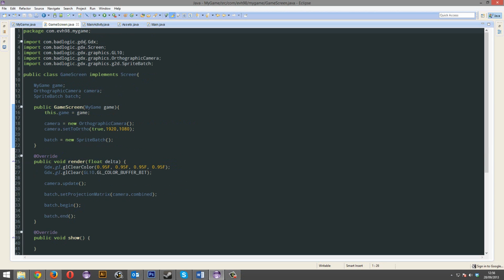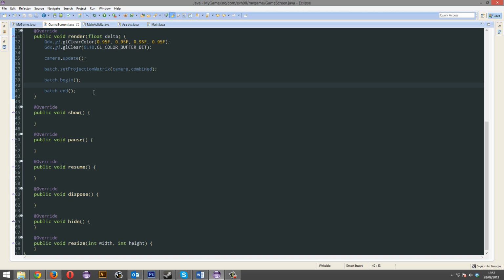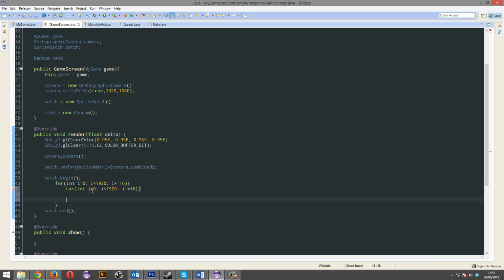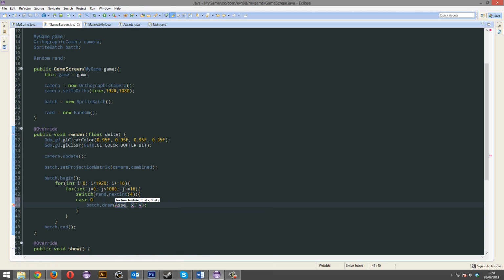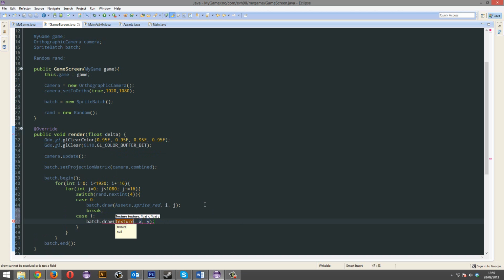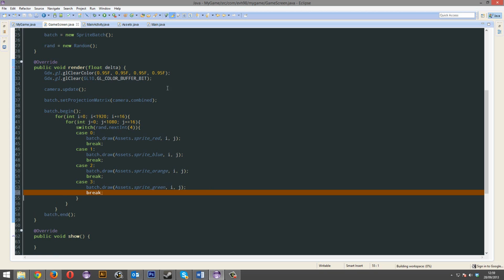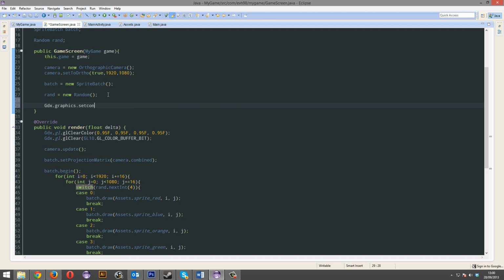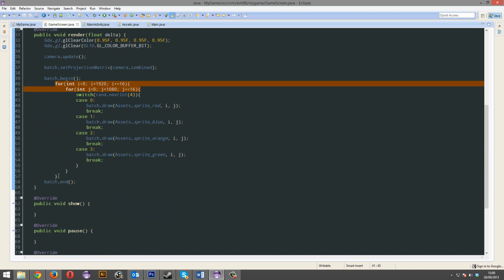How To Make A 2D Game - 28 - Generation